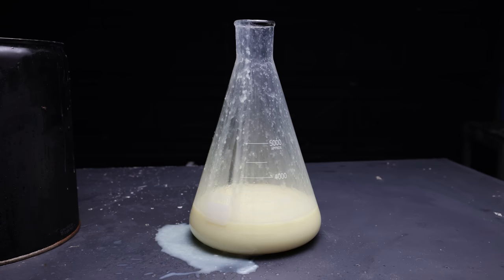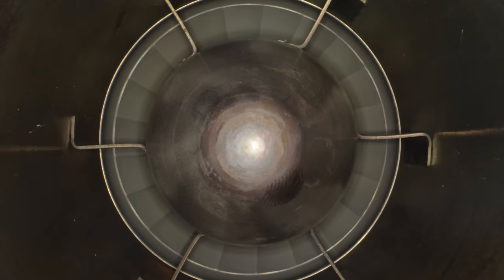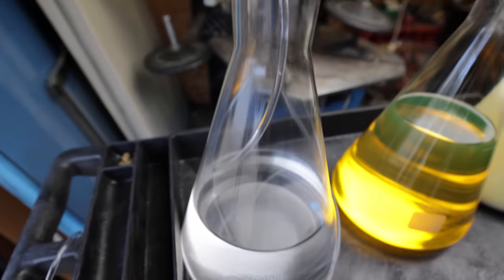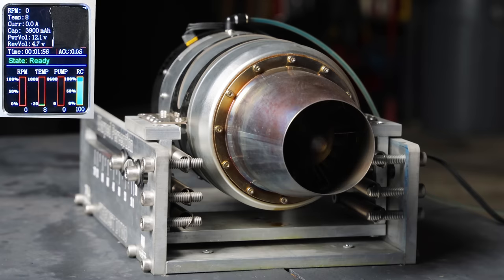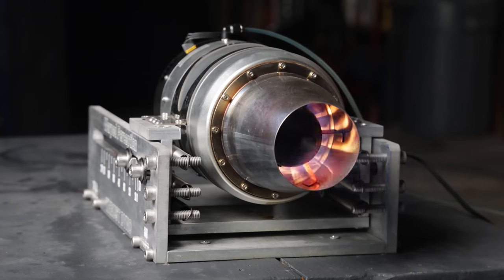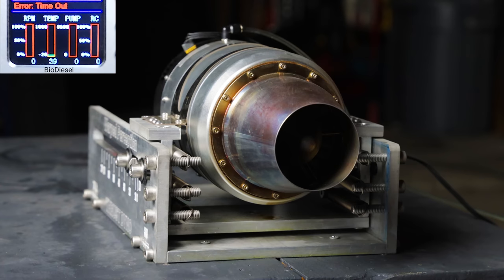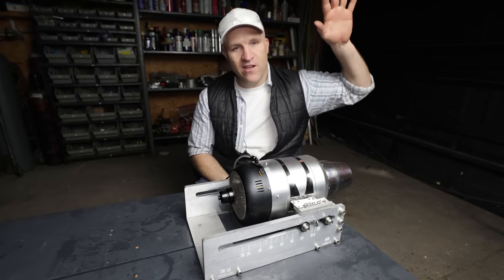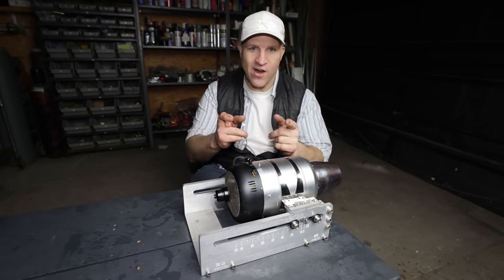Jet Engine Thrust Test - Fuel Experiment (Jet-A vs Diesel vs BioDiesel vs HydroDiesel)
I test run four different fuels in my RC jet engine to see which one makes the most power. Jet A, Diesel, BioDiesel and HydroDiesel which contains 80% Diesel and 20% water.
  I first build a jet dynamometer then I put all four fuels to the test with some intense full-throttle runs, the results are very surprising.
  The test I run on each fuel is 2 straight 20-second Dyno pulls, this is much much longer than anybody would hold the throttle in the full power position under any use except for maybe a fighter jet..lol.

Chapter Markers Below:
00:00 Intro
00:27 Building Jet Dyno
02:52 Dyno Done
03:18 Fuels I'm Using
03:50 Ice In Fuel
04:58 Thrust Test JET A
07:56 Thrust Test DIESEL
12:03 Thrust Test BioDiesel
15:41 Thrust test HydroDiesel
18:52 Summary of Results
19:07 Sending to Project Farm